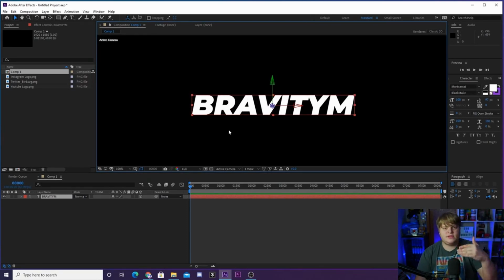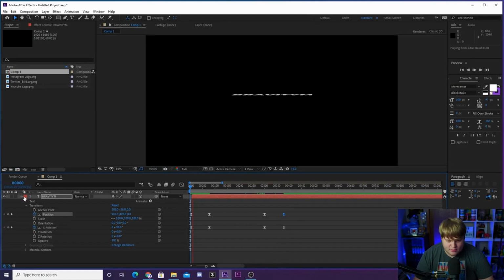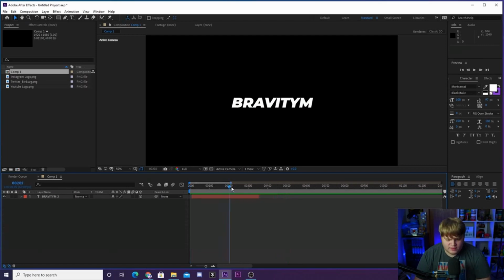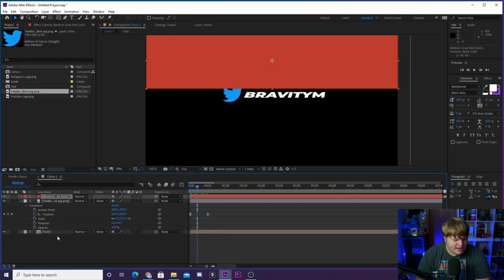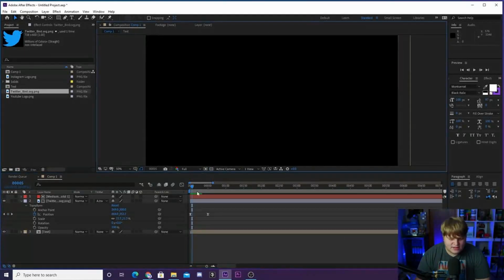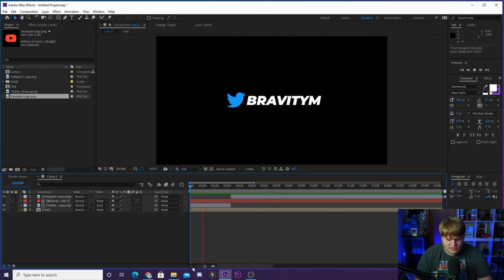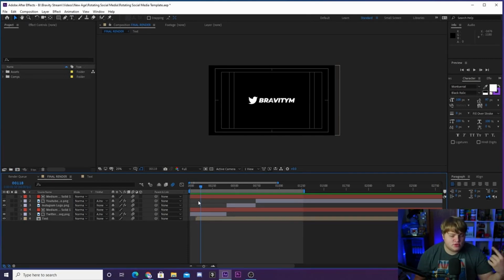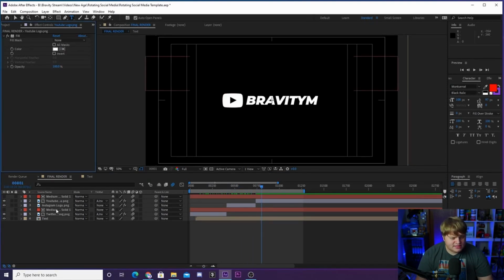How to create FREE Rotating Social Media Animations FOR TWITCH!!